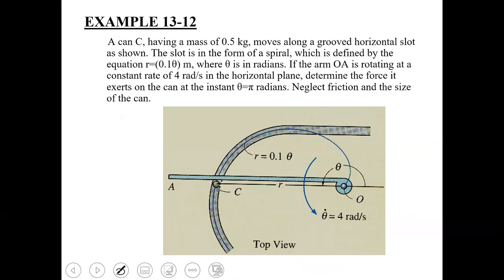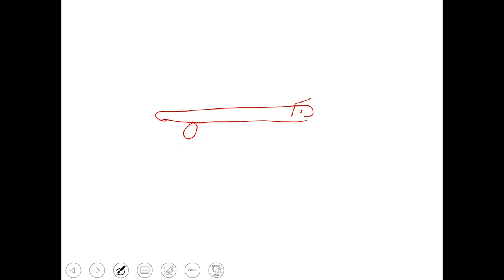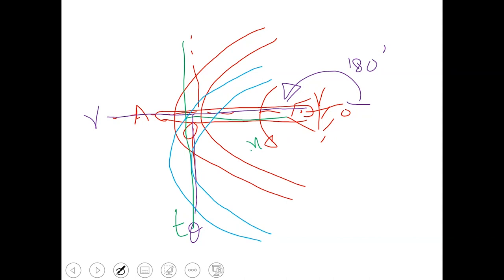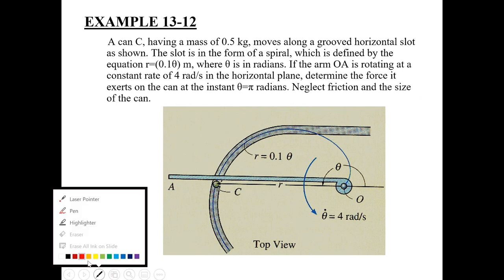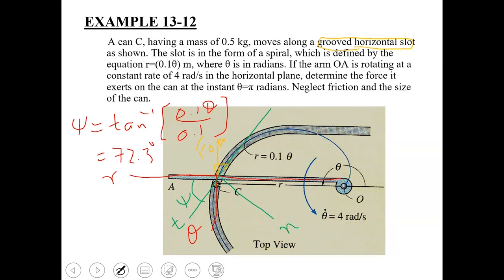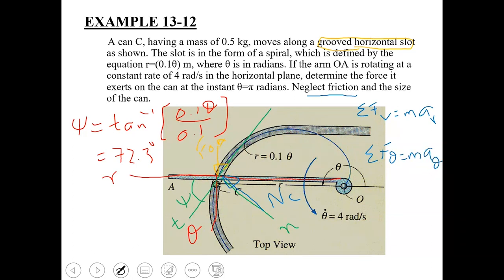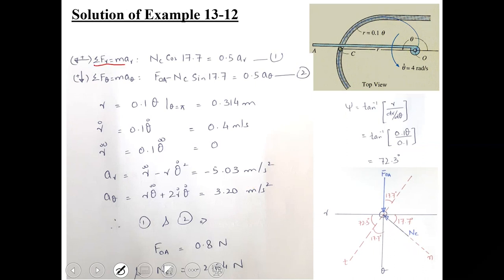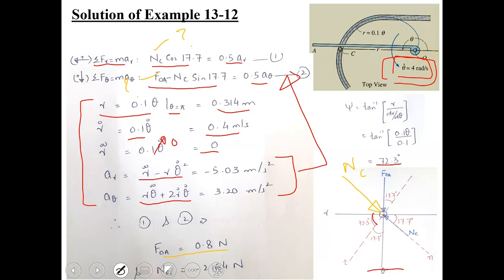EXAMPLE 13-12 | Chapter: 13 | Kinetics of a Particle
EXAMPLE 13-12
A can C, having a mass of 0.5 kg, moves along a grooved horizontal slot
as shown. The slot is in the form of a spiral, which is defined by the
equation r=(0.1θ) m, where θ is in radians. If the arm OA is rotating at a
constant rate of 4 rad/s in the horizontal plane, determine the force it
exerts on the can at the instant θ=π radians. Neglect friction and the size
of the can.

Embark on a captivating exploration of "Kinetics of a Particle," a foundational chapter sourced from the esteemed book "Engineering Mechanics Dynamics." In this educational journey, we delve into the intricate world of particle dynamics, unraveling the profound connection between force and acceleration.

📚 Book Name: Engineering Mechanics Dynamics
📝 Chapter: 13 | Kinetics of a Particle

🔍 Topic: Example 13-12 - Spiral Slot Dynamics

In this video, we immerse ourselves in the intriguing scenario presented by Example 13-12. A can C, with a mass of 0.5 kg, traverses a grooved horizontal slot shaped like a spiral. As the arm OA rotates at a constant rate of 4 rad/s within the horizontal plane, we embark on the quest to determine the force exerted by the arm on the can when θ = π radians. Amidst the absence of friction and can size consideration, we dive into the complexities of this dynamic interaction.

Join us as we navigate through calculations, equations, and concepts to solve this intricate problem. Through comprehensive explanations and practical insights, we aim to enhance your understanding of particle kinetics and force dynamics within the context of spiral slot dynamics.